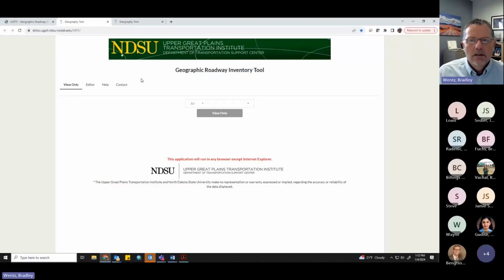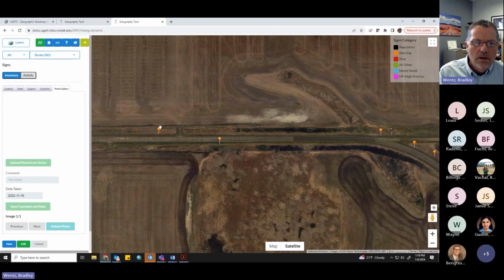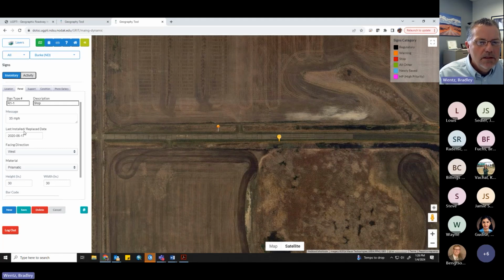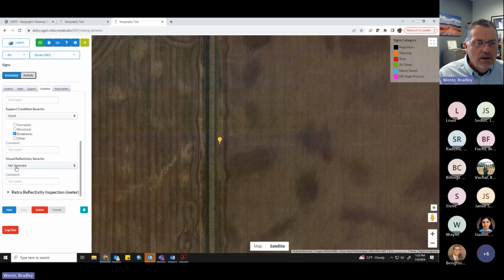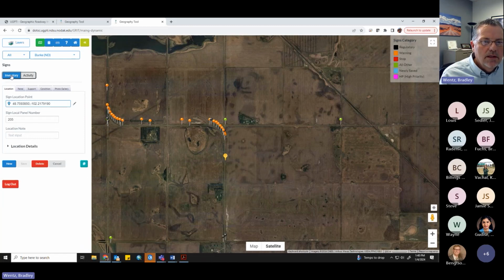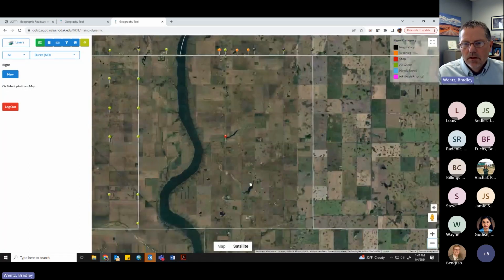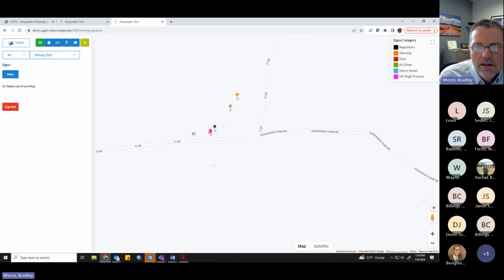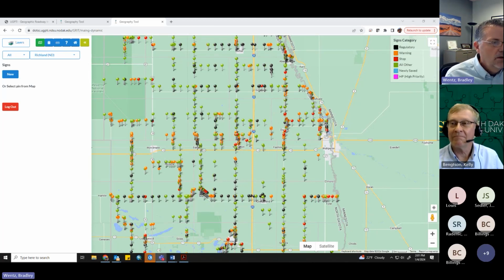GRIT Sign Inventory Webinar